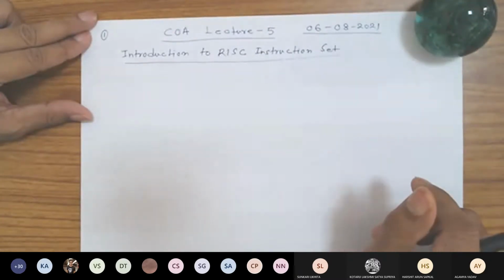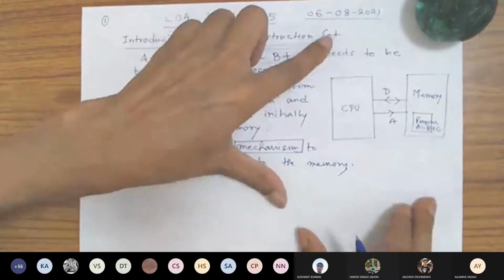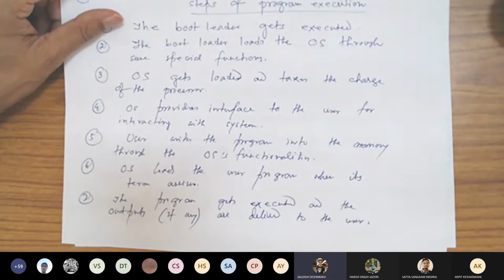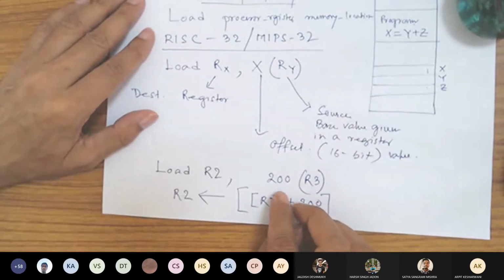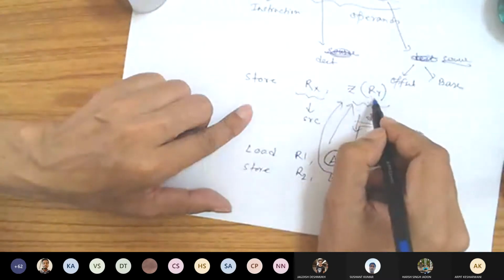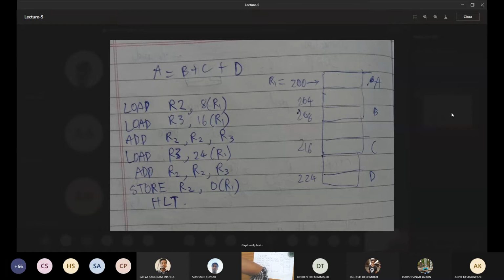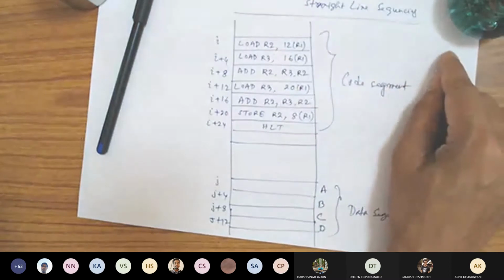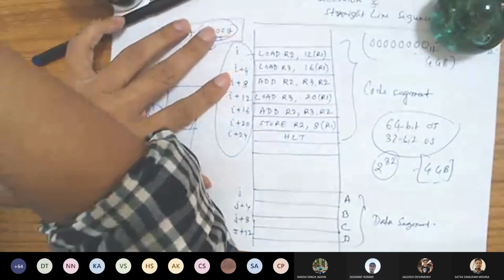Lec-5 COA 5th Semester BTech